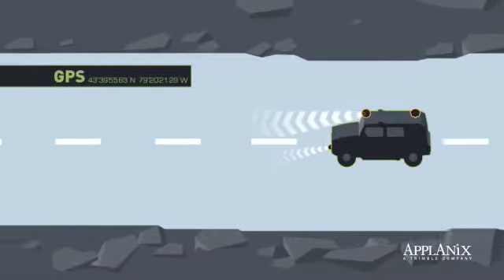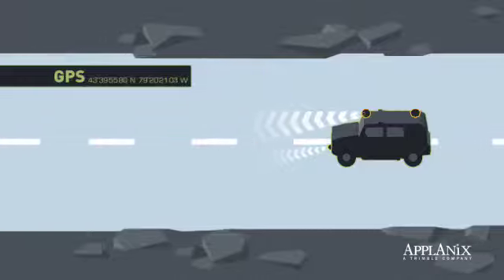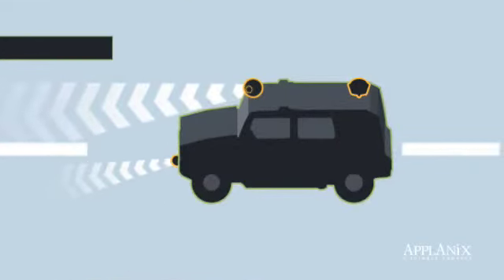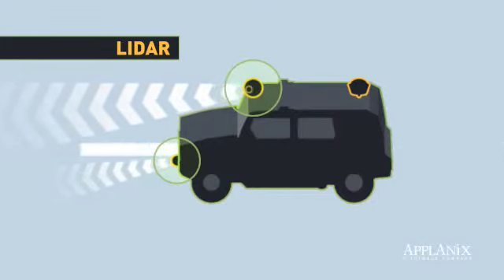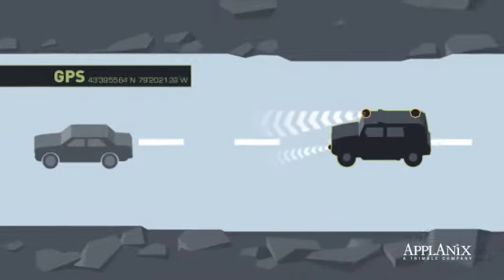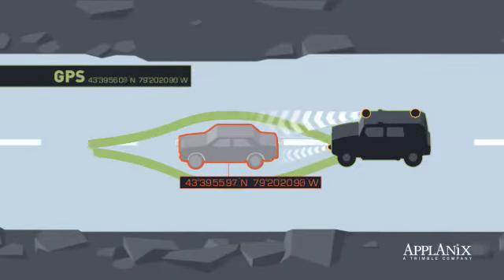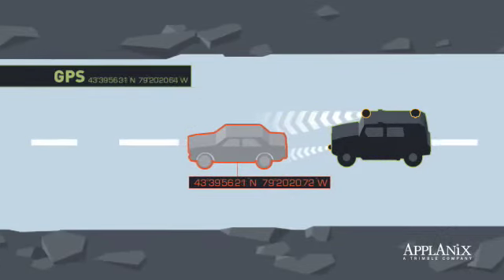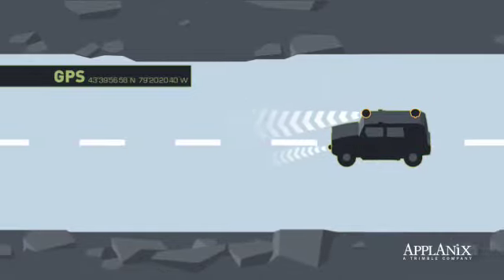Robotic Navigation | Applanix.com